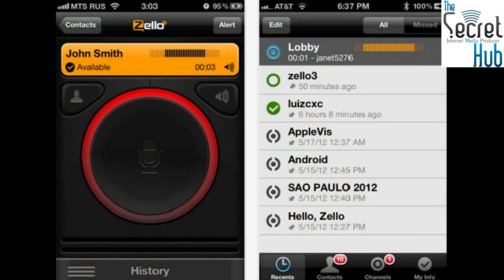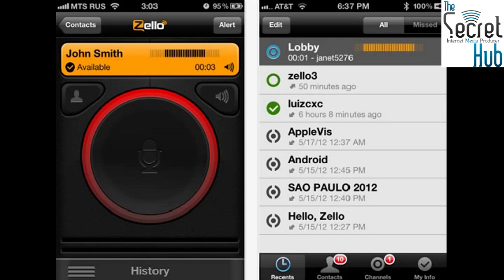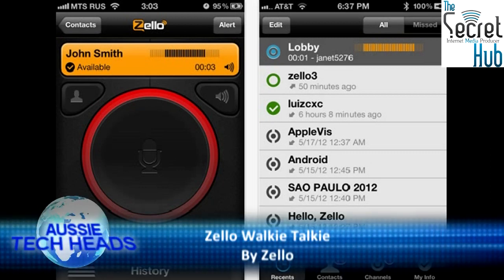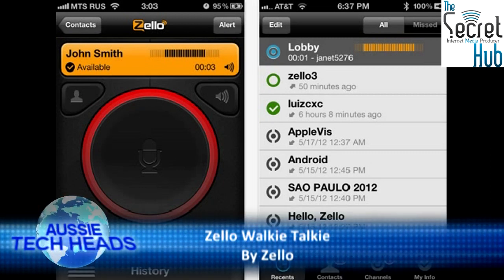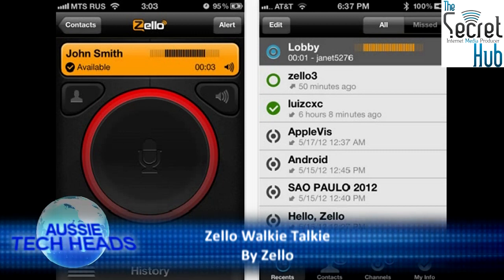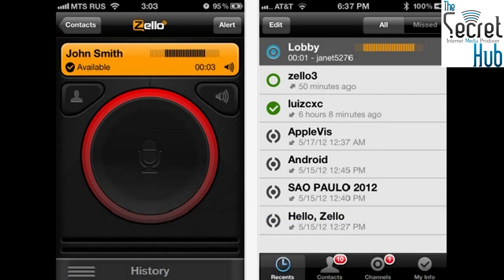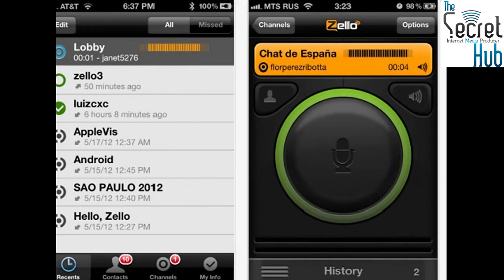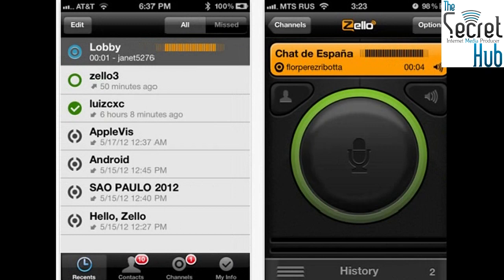Zello - Reviews by Aussie Tech Heads - Episode 315